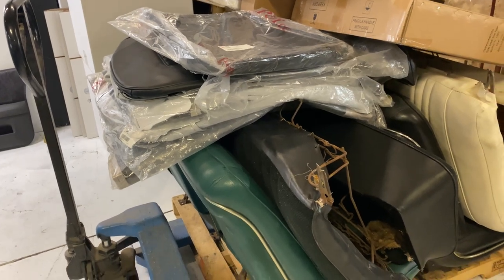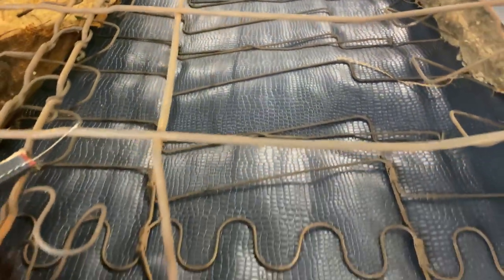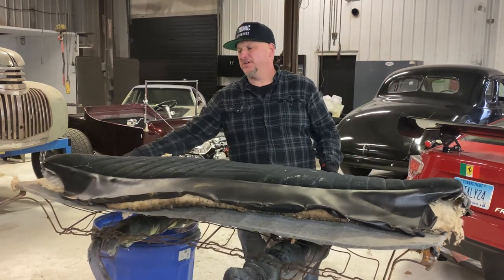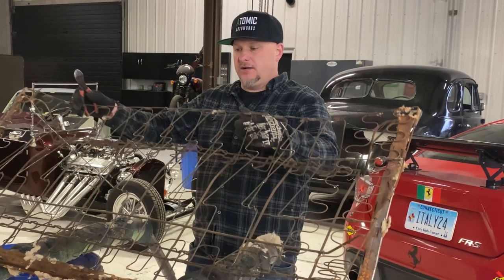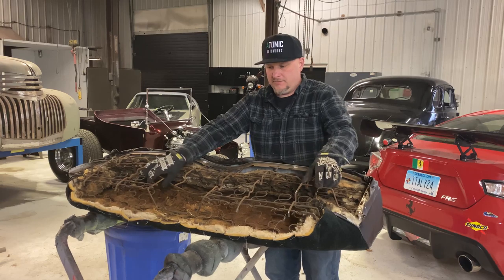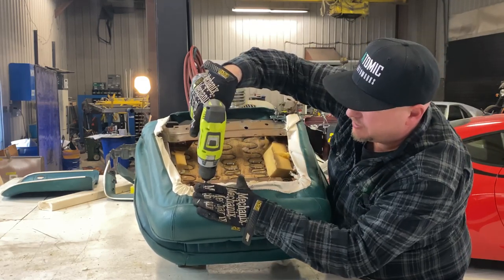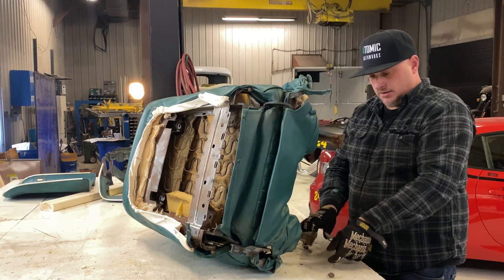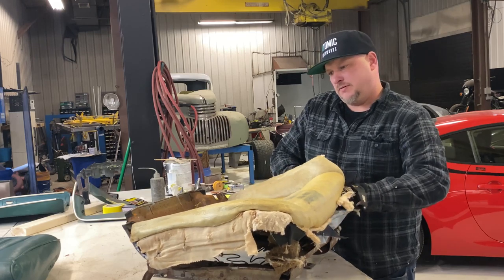How To Install seat covers and foam on a 1968 Chevy Nova Muscle car. Episode 1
If your looking to restore your Chevy Nova Muscle car interior then this video is for you. In this video Eddie Barrett takes a 1968 Chevy Nova and restores the interior upholstery with an aftermarket kit. Learn how an auto interior upholstery kit is installed professionally. New foam, seats are restored and new seat covers are installed. Episode one of two.